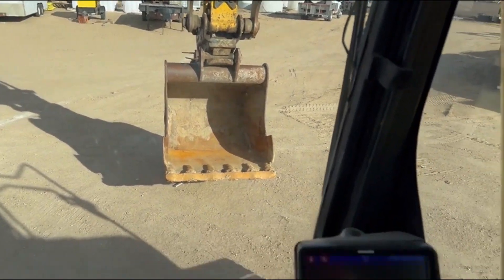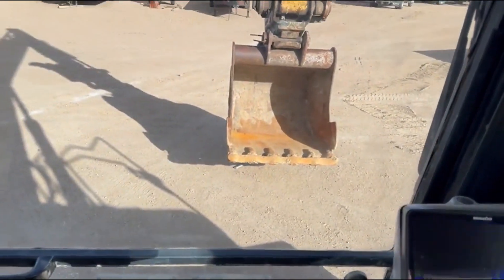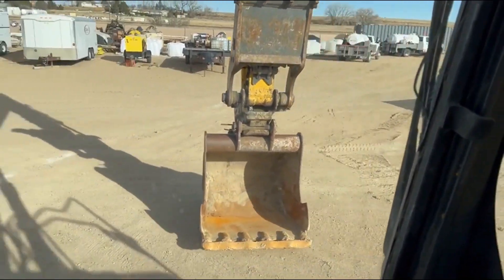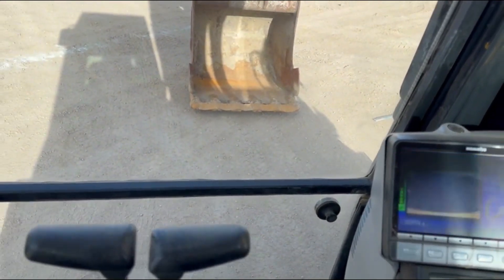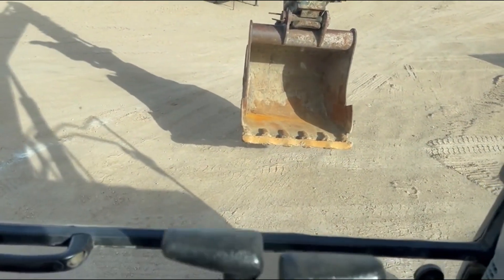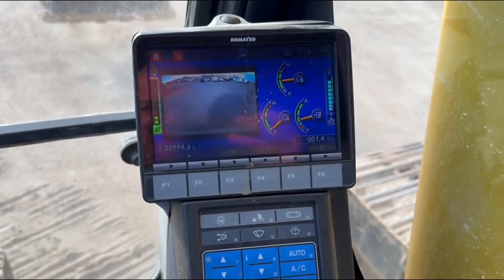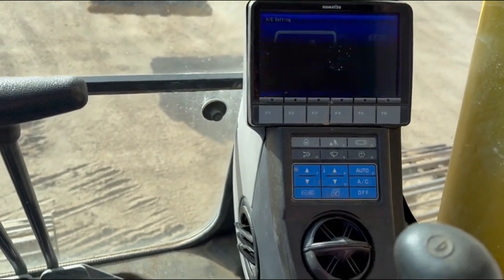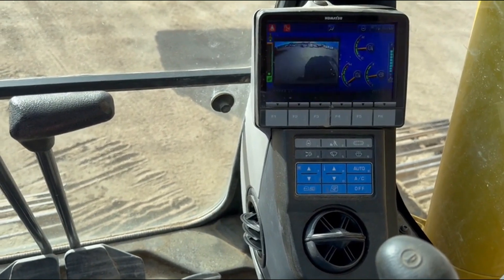2019 KOMATSU PC210 LC-11 For Sale